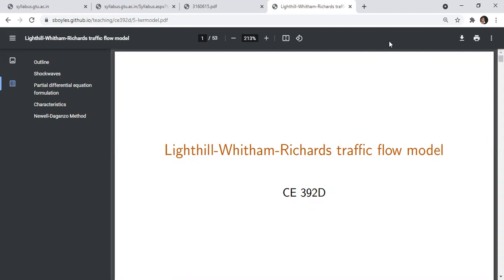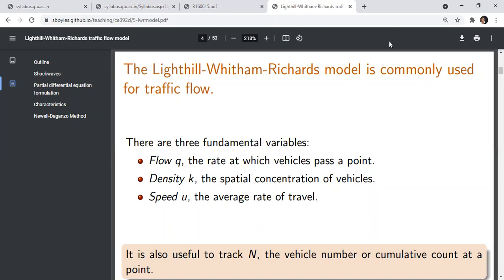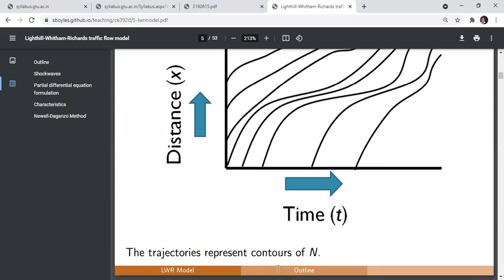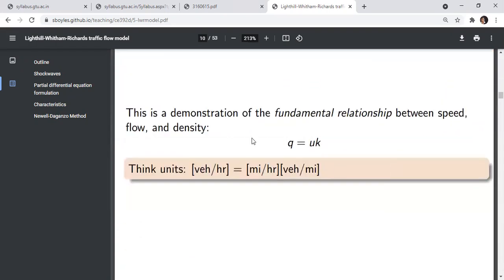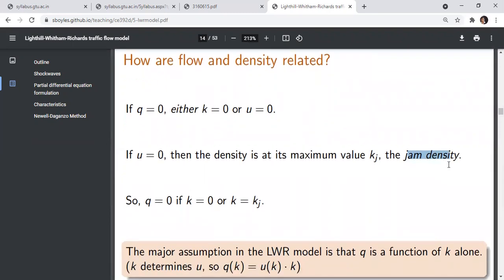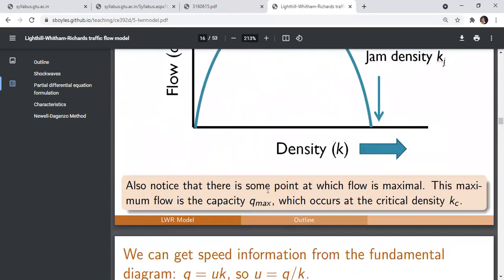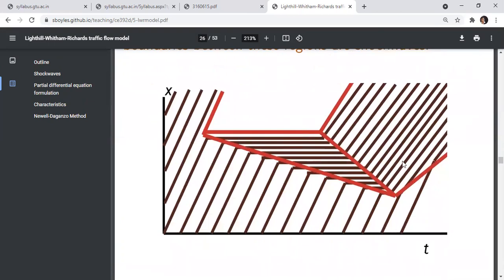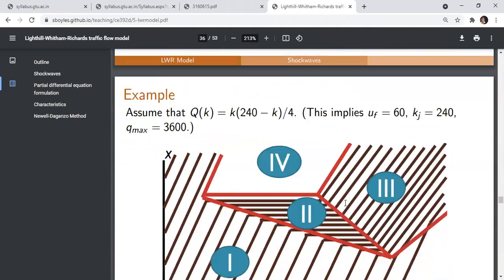3160615_TEM_LEC_22